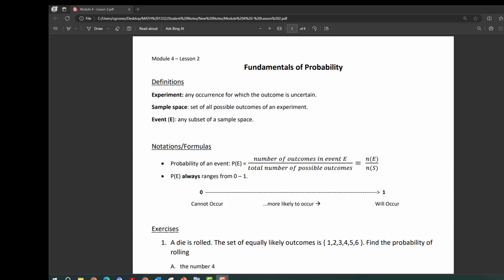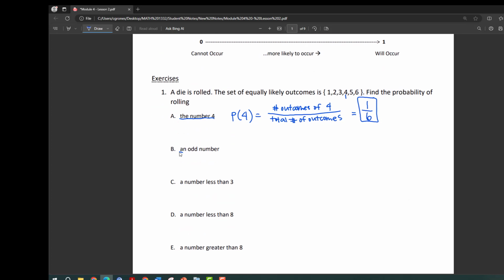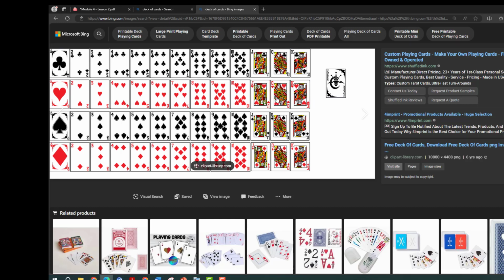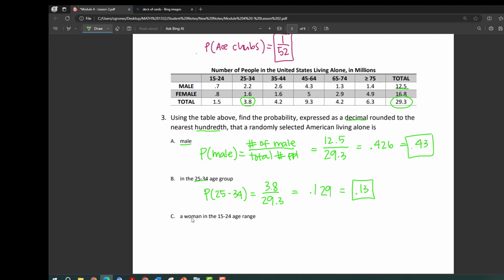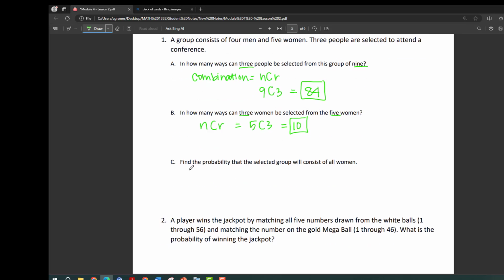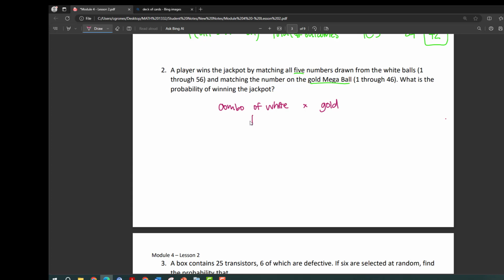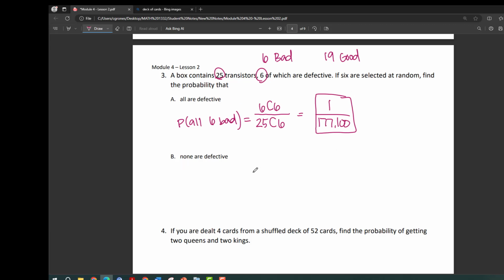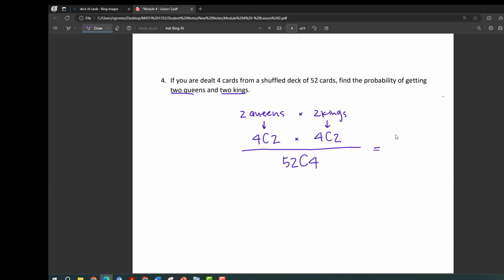Live Lecture 10-26-23 - Module 4 - Lesson 2 Part 1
MATH 1332 - Probability Chapter - Learn the basics of how to calculate probabilities